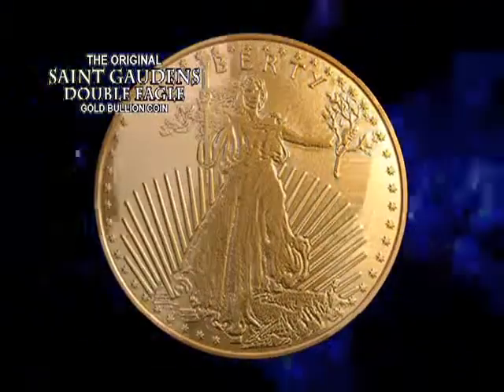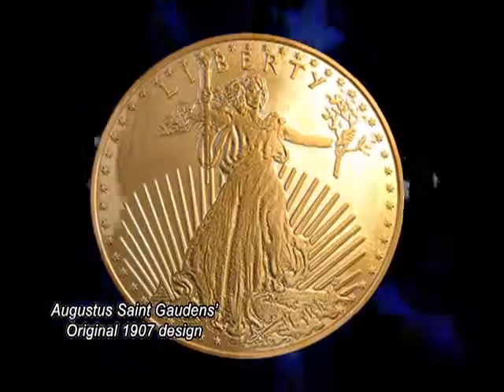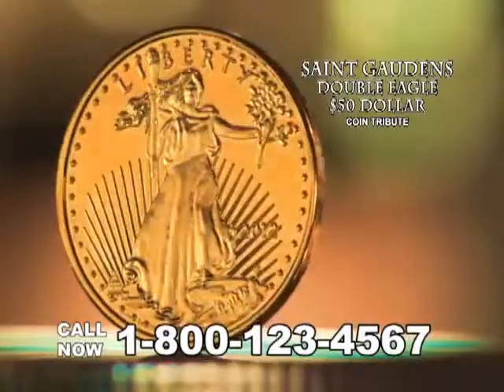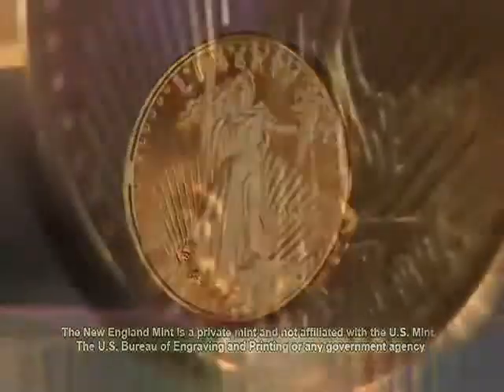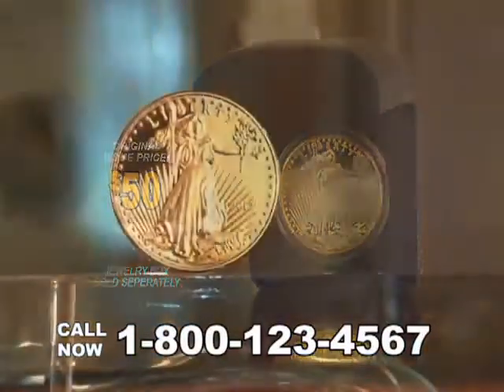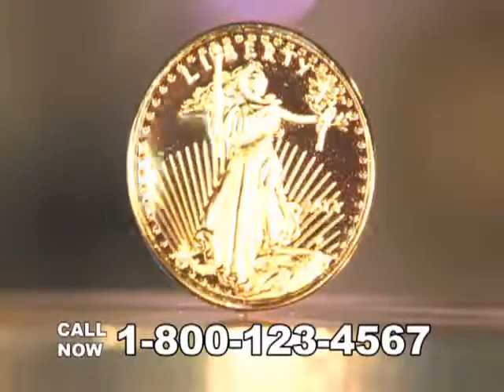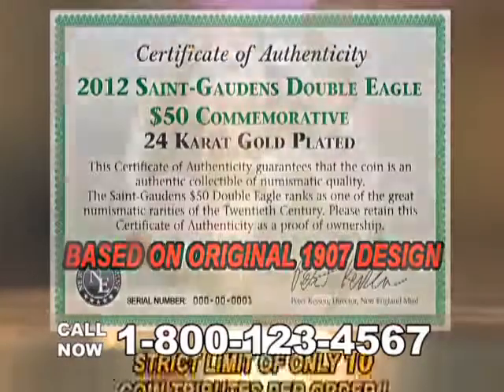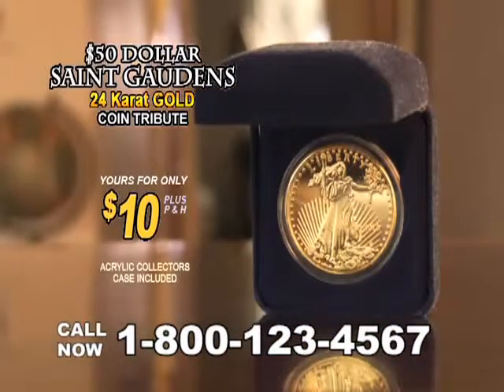St Gauden Gold Coin - As Seen on TV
| St Gauden Gold Coin Reviews